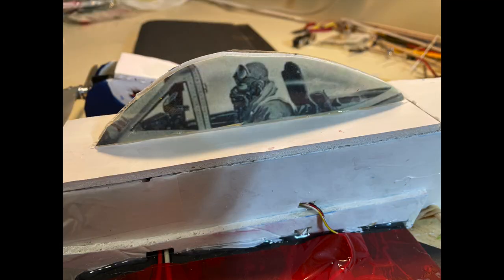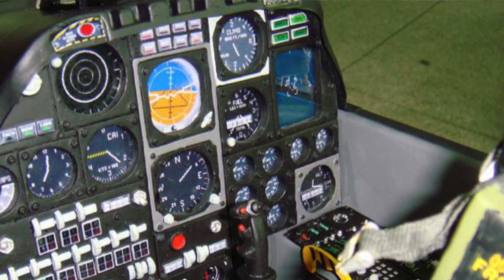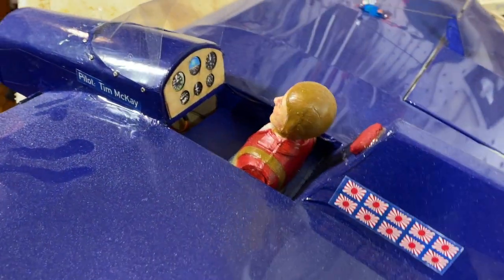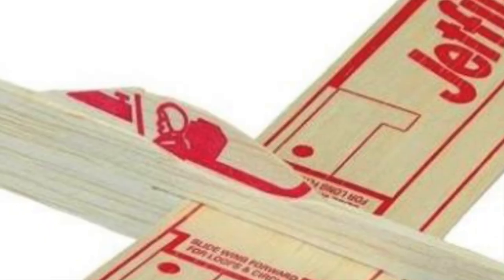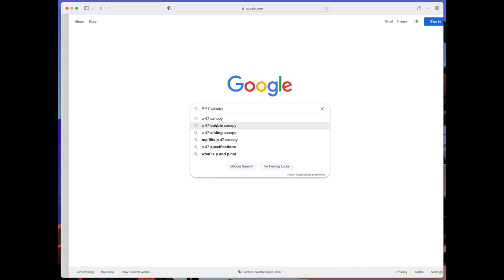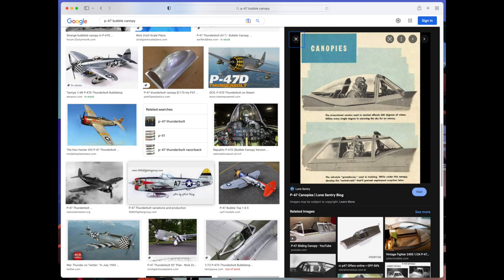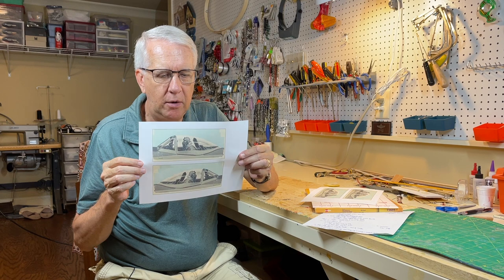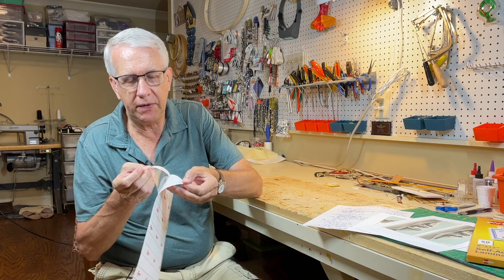Quick and Easy Realistic Cockpit for RC Model Airplane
Join me in this video as I demonstrate a quick and easy way to make a realistic cockpit for any RC model airplane using a  cockpit and/or canopy print out from your computer and some foam board.  This is a great DIY project to make an RC airplane cockpit and canopy.

Two reverse images of the cockpit of used and glued to each side of the foam board.  I use self adhesive plastic covering to give the illusion of a plexiglass canopy.

The result is a lightweight and surprisingly realistic cockpit and canopy that can be used on any RC model airplane.

Twin airplane video will be published by mid October 2022.  Plane flies great!

Regards,
Tim

Chapters

00:00 - Intro
00:29 - Overview
01:19 - Williams Bros. pilot
02:32 - Balsa glider inspiration
03:21 - Internet image search
05:54 - Clue images to foam board
08:48 - Final canopy